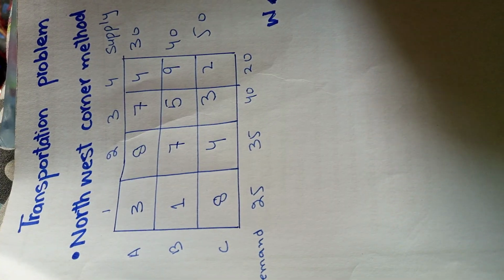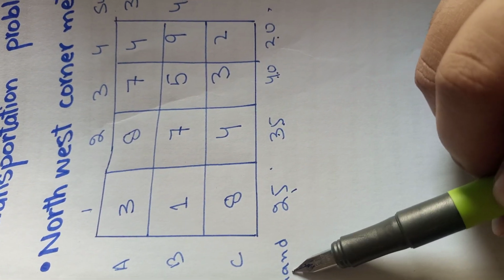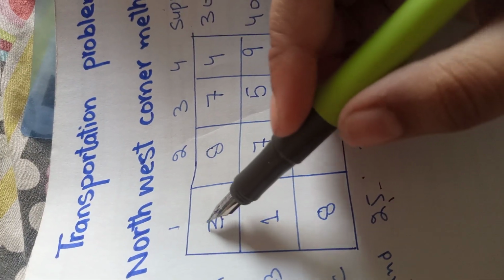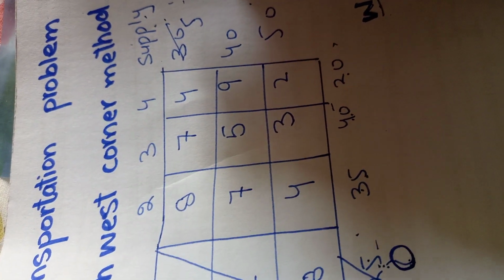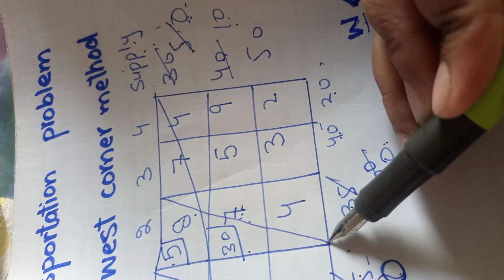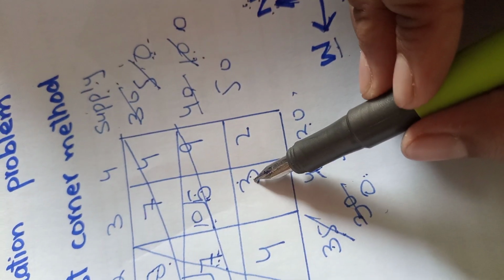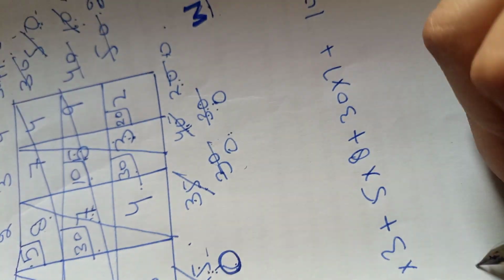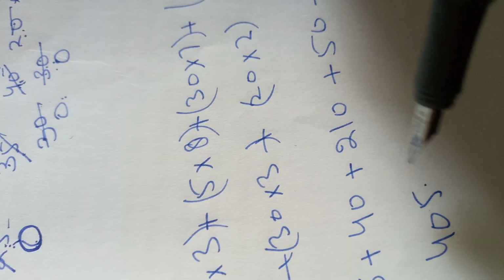northwest corner method/ transportation problem/ operational research series.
this is one of the most fascinating channel for university students .this channel will contact lecture of information technology subjects , mathematics, programming and related